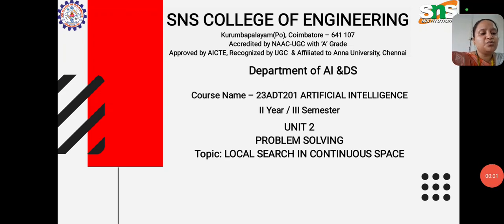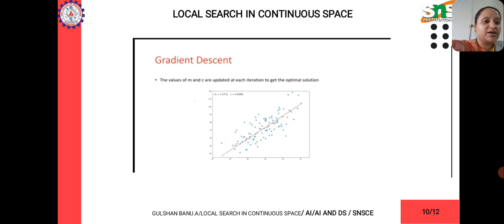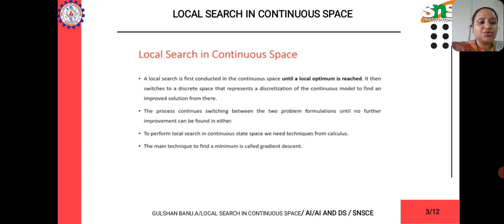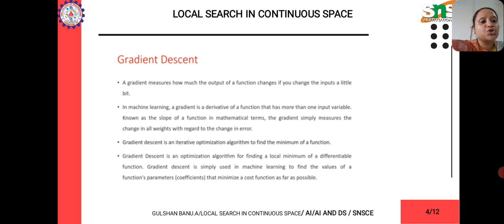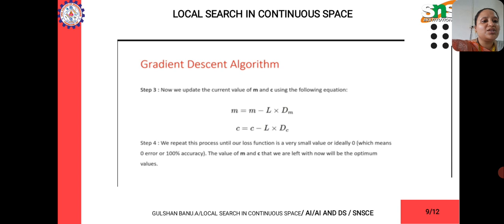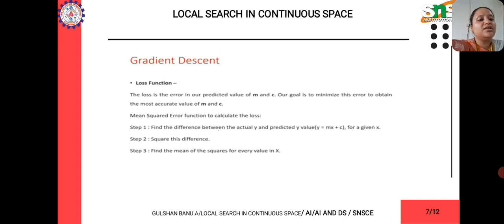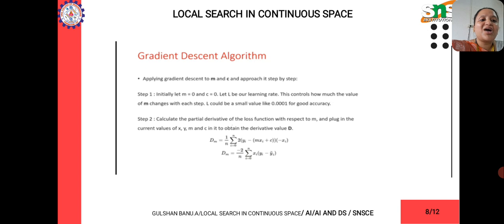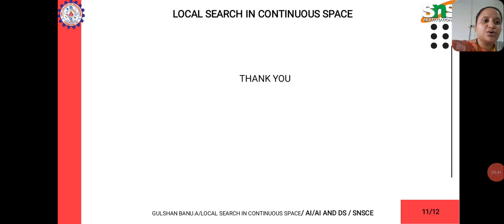Local search in continuous space|GULSHAN BANU|SNS INSTITUTIONS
Hi all in this video i have included the topic Unit2-Local search in continuous space.